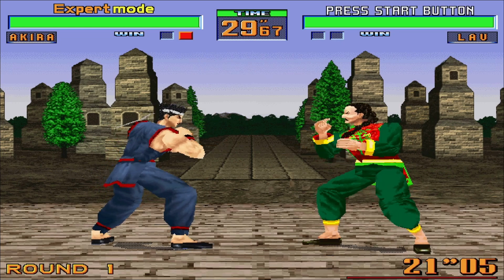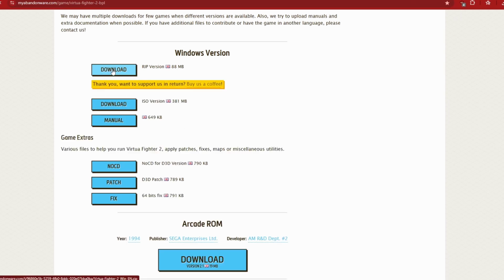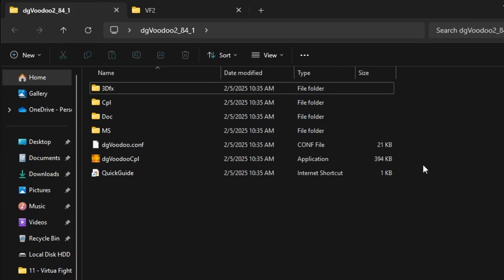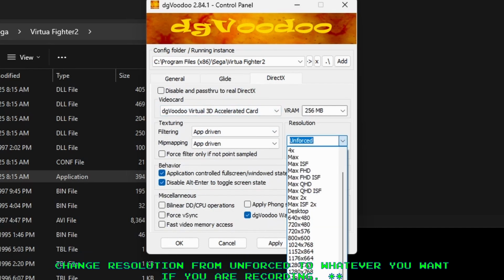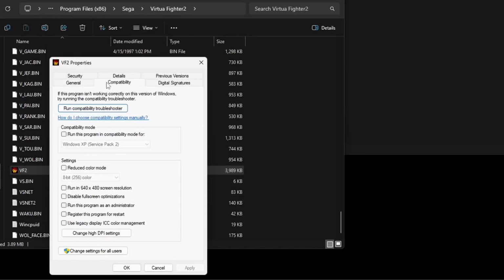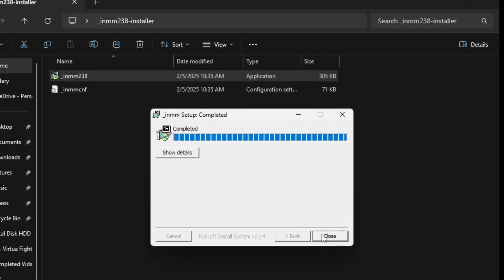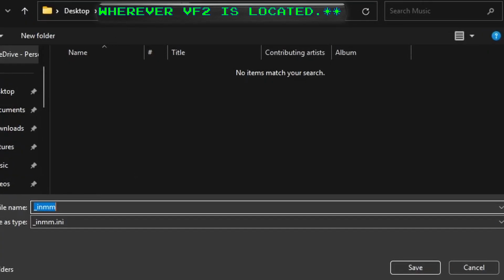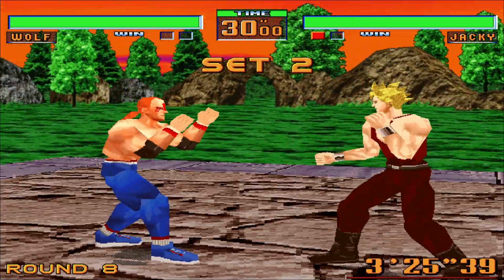How to Install Virtua Fighter 2 PC on Windows 11! A Quick & Dirty Tweaks Guide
Yo! Support the official release! Virtua Fighter 5 R.E.V.O. is available now!
A Virtua Fighter 2 PC disc can be found online for cheap FYI.
Thank you online resources!